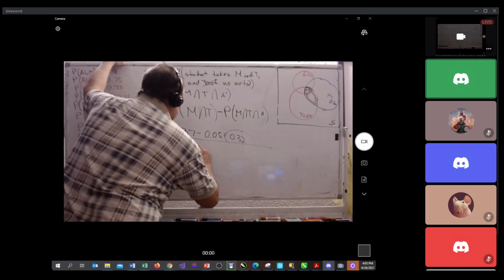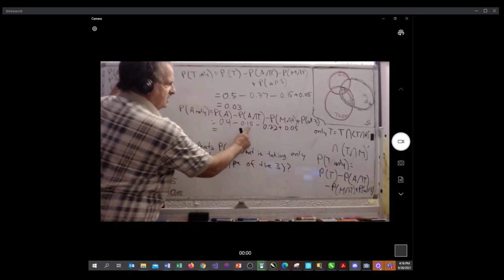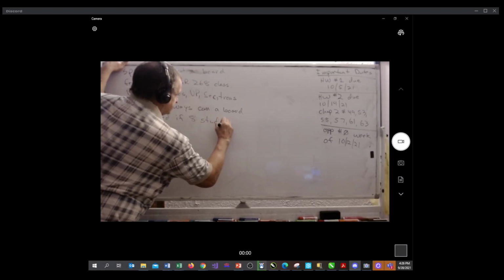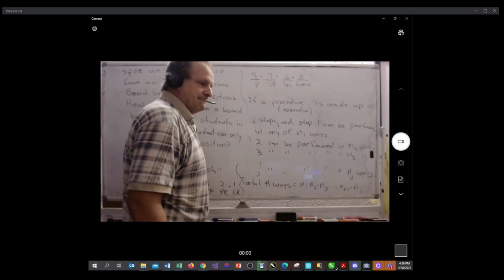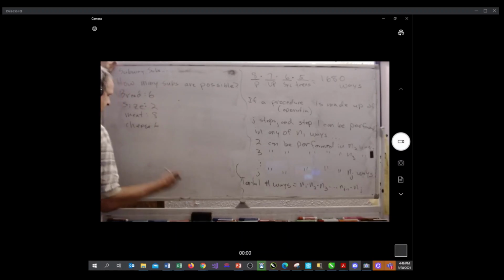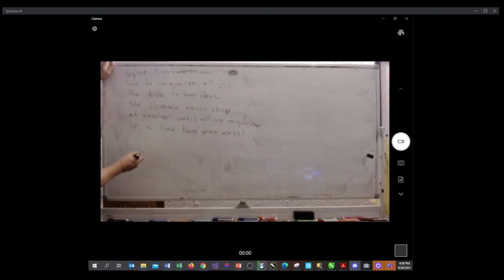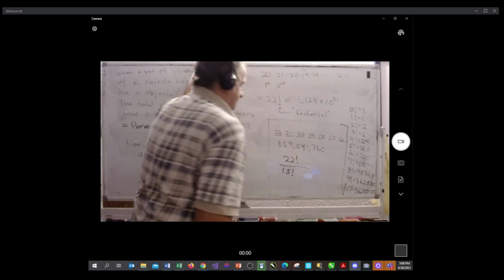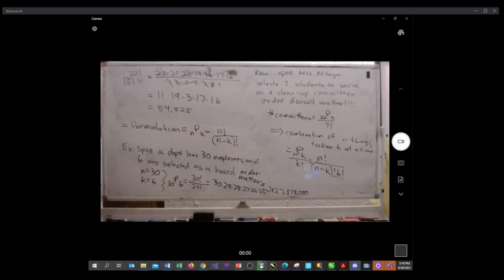Engineering Stats 268, Lecture 6, Factorial and Permutations, 9/28/2021